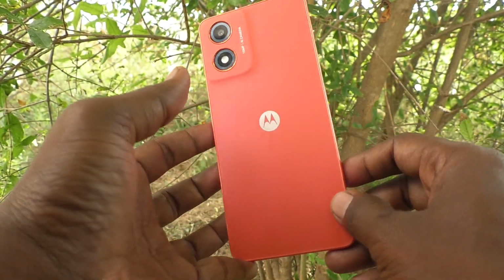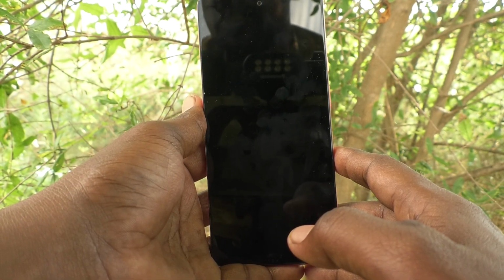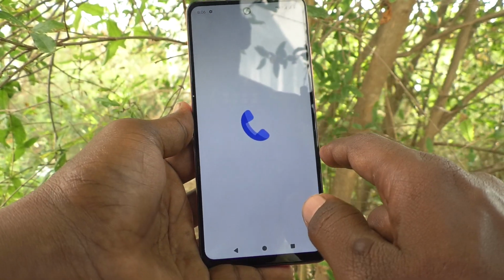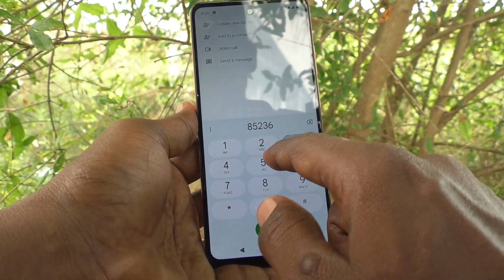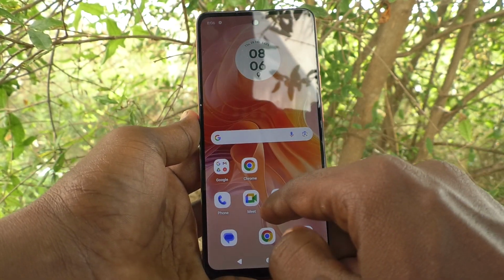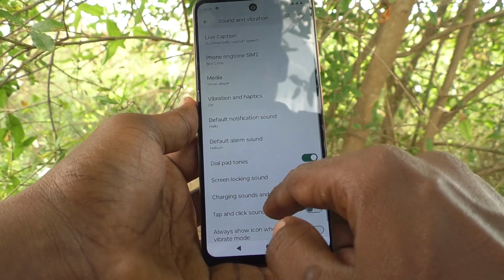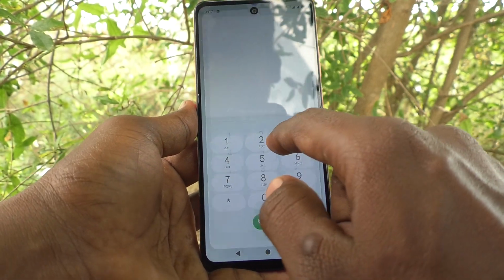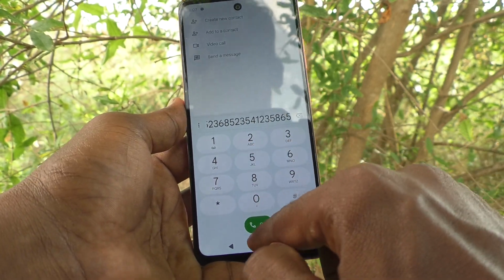How to turn off dialing keypad sound in Moto G04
Moto G04 dialing keypad sound turn off settings : Learn here how to turn off dialing keypad sound in Moto G04 smartphone.